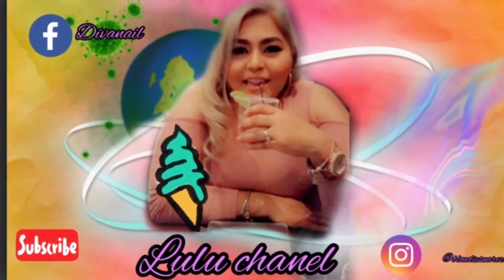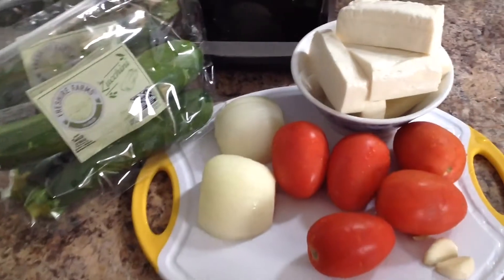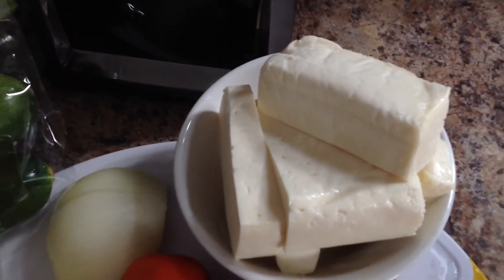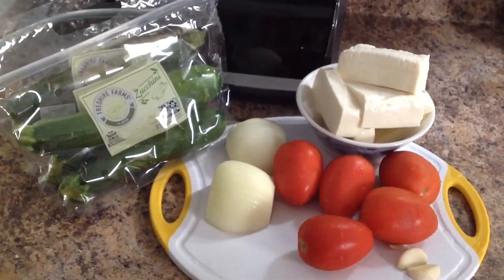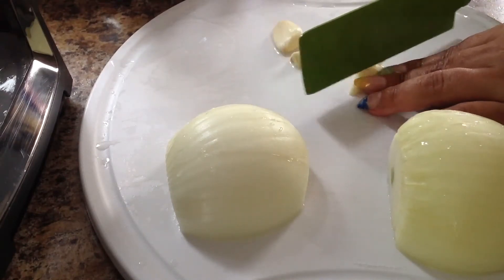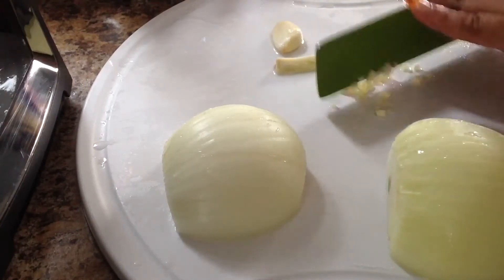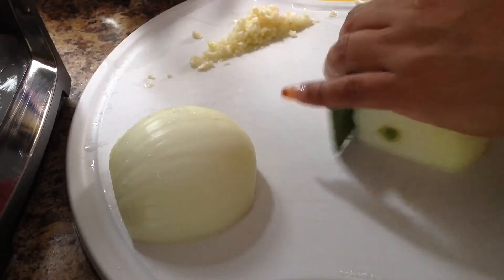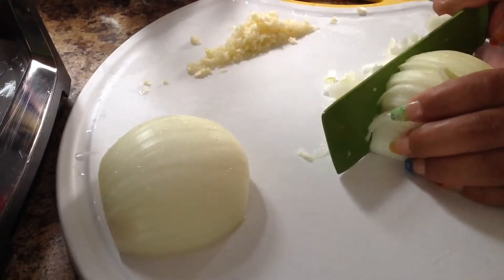COMO HACER UNAS CALABACITAS CON QUESO BIEN FÁCILMENTE EN CASA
HOLA MI NOMBRE ES LULÙ MUCHAS GRACIAS POR APOYAR ESTE CANAL QUE ES TU CANAL Y PUES HOY ESTAREMOS PREPARANDO UNAS DELICIOSAS CALABACITAS CON QUESO BIEN FACIL Y ECONOMICAS PARA EL DIA A DIA COMPARTO CON TODOS USTEDES CON MUCHO CARIÑO GRACIAS SUSCRIBIRTE,  DALE LIKE , COMENTAME GRACIAS🙏